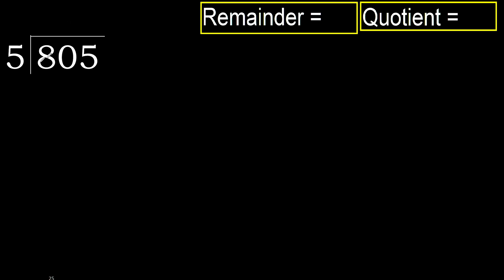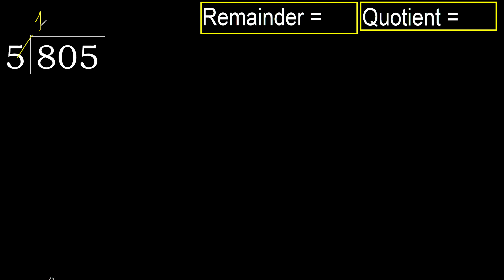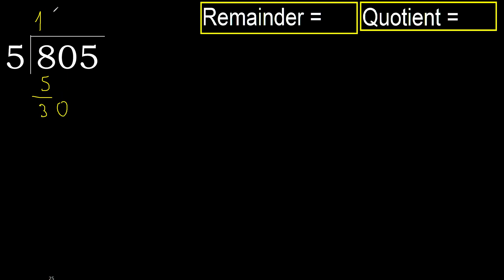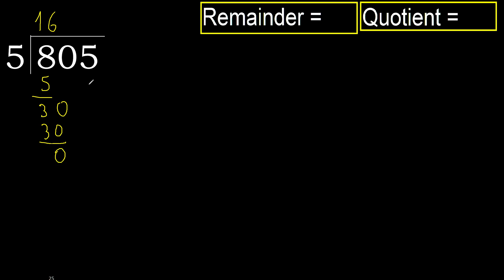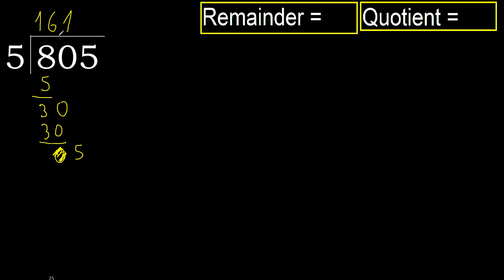Divide 805 by 5 , remainder . Division with 1 Digit Divisors . How to do